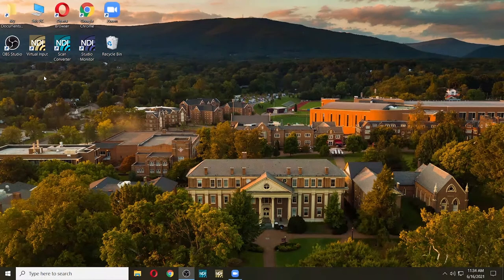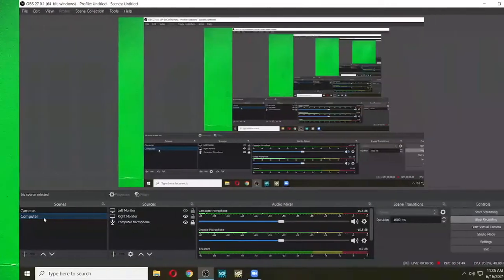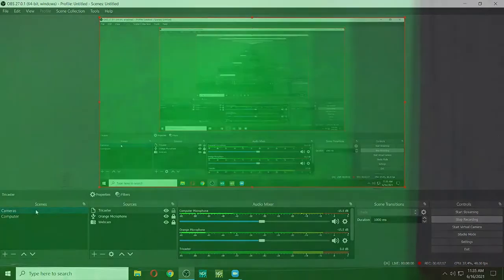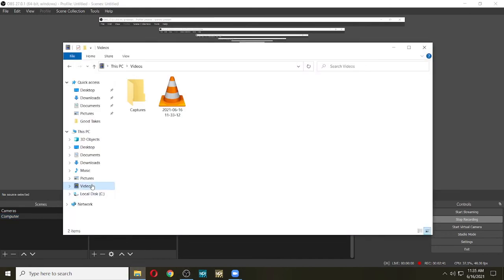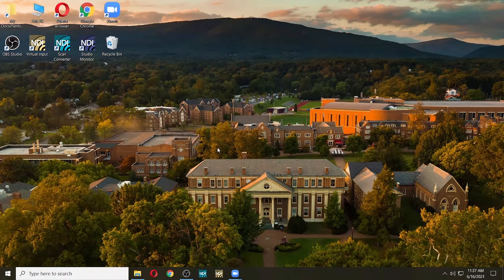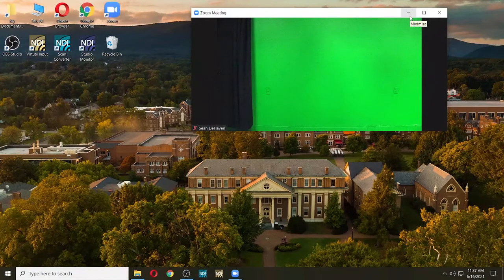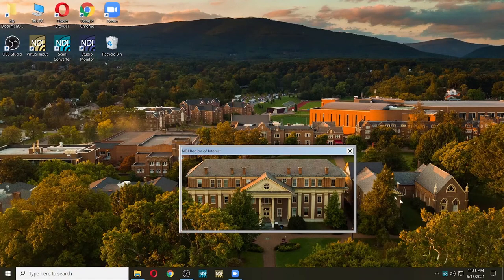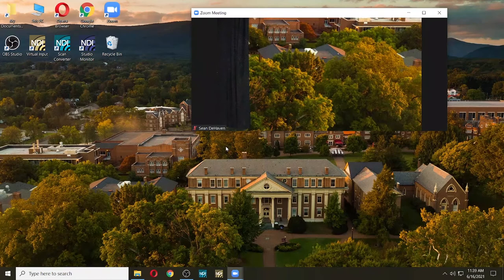TV Studio Software Tutorial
This tutorial is a follow-up to the Television Recording Studio Tutorial to give you some additional information about the software applications on the Television Studio computer. If you have questions please contact IT or someone at the library desk. See the Info Desk in Colket Center about reserving use of the television studio and gaining access.